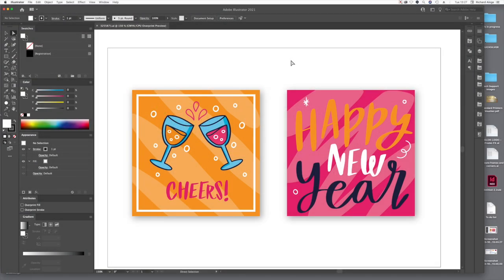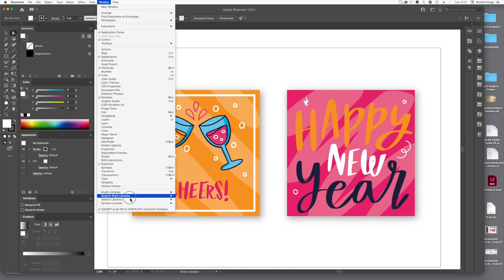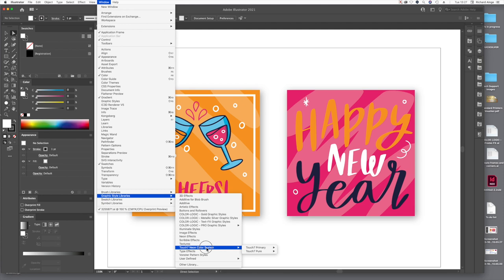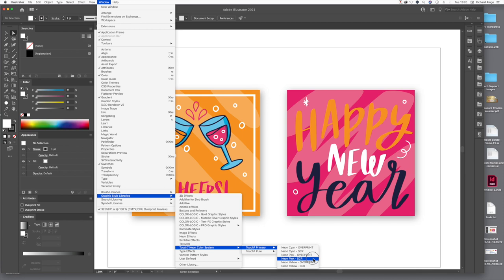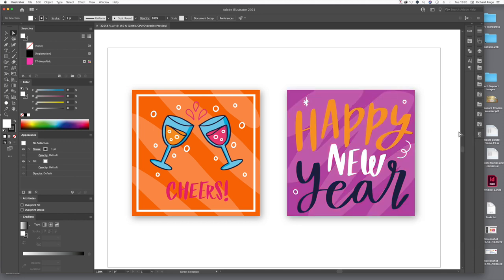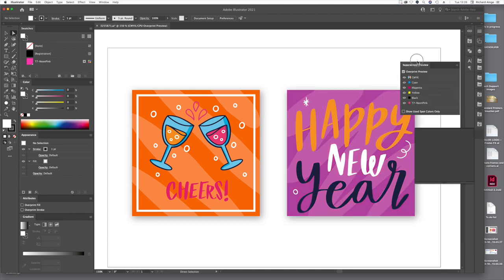Touch7 Neon Color Palette in 60 seconds